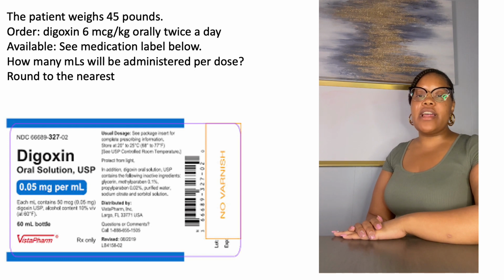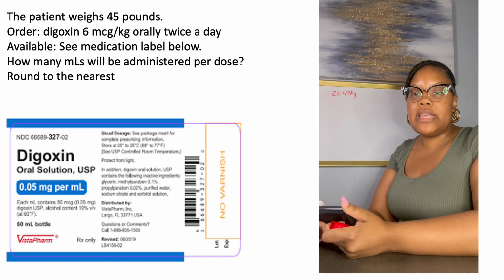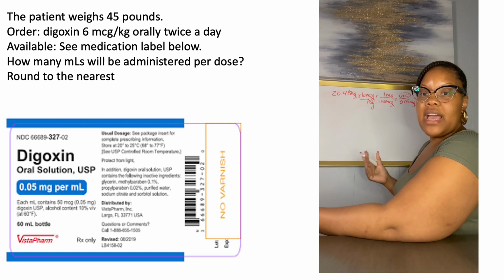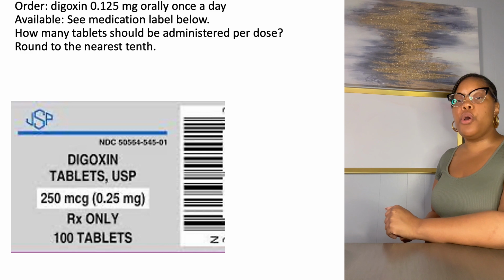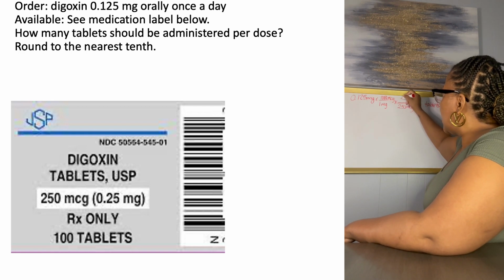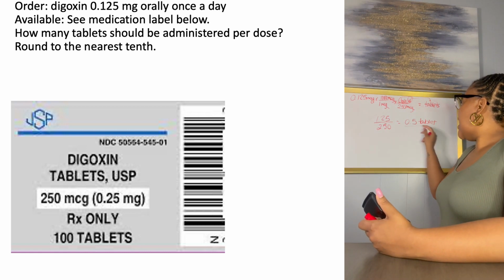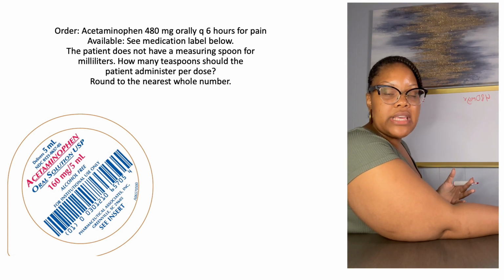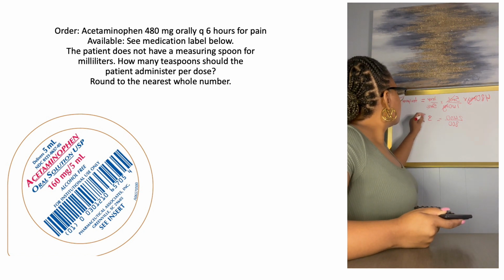Medication Labels Dosage Calculations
If you are struggling with Pediatric Calculations this video is for you.